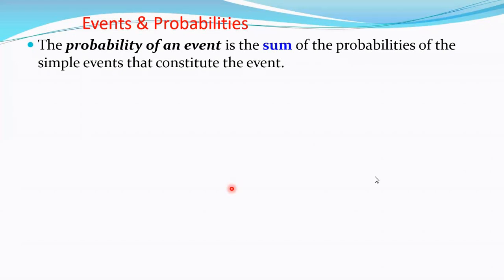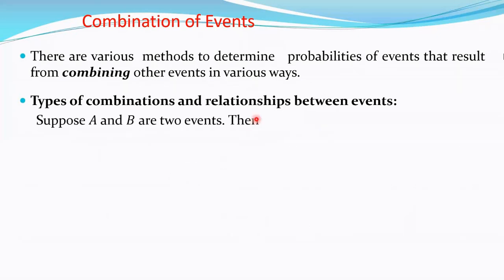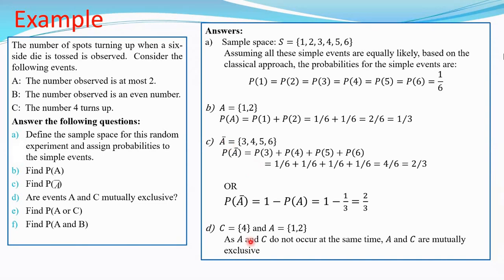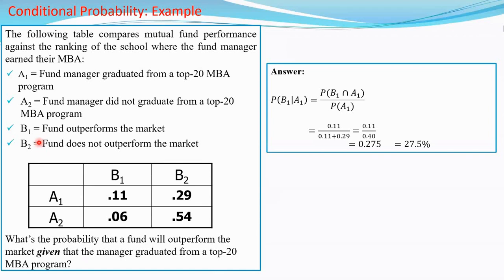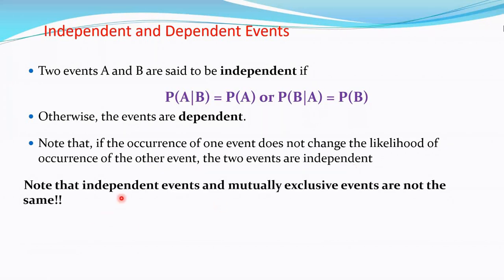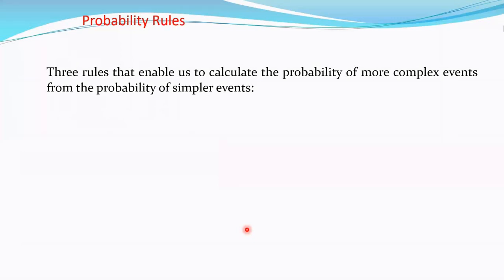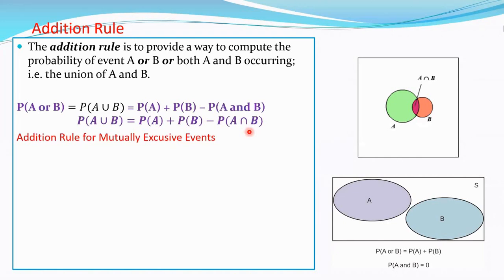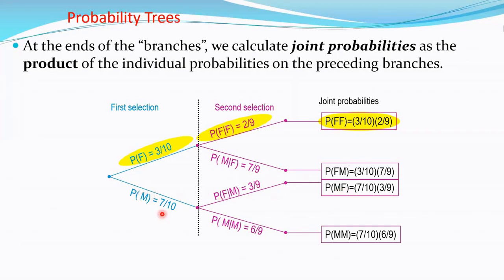Business statistics (January 20,2023)